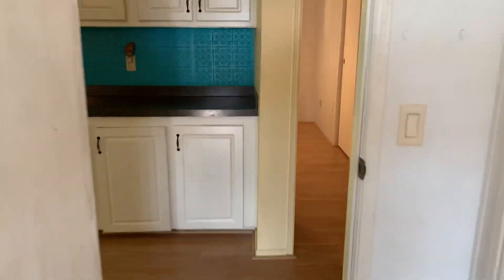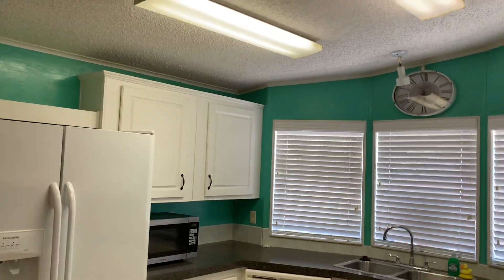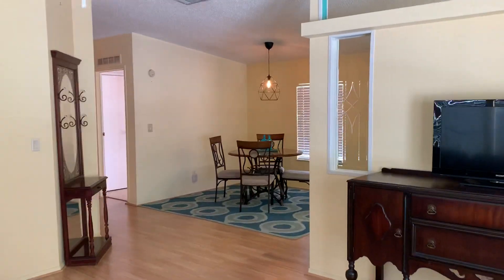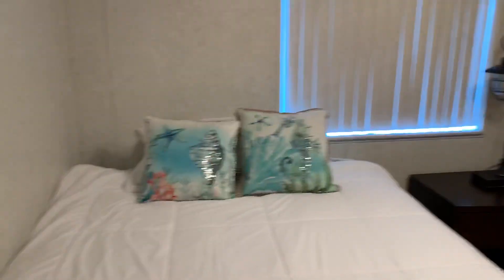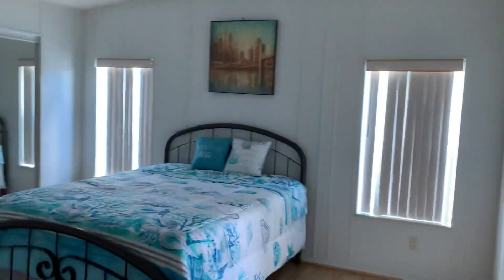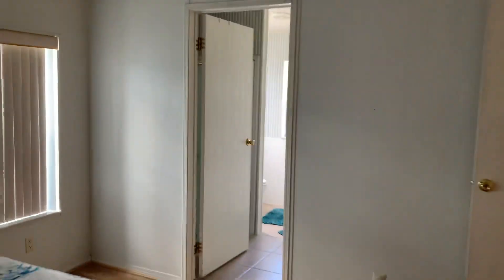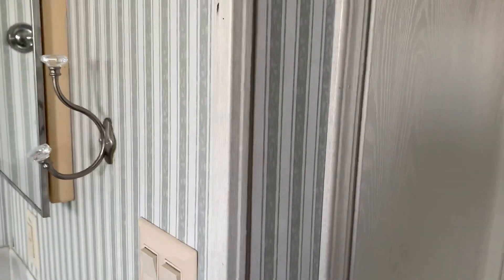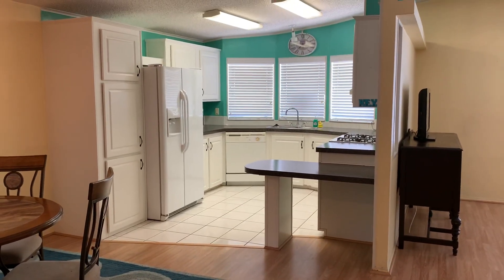SLR Mobile Home For Sale (8) Off Market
Off Market